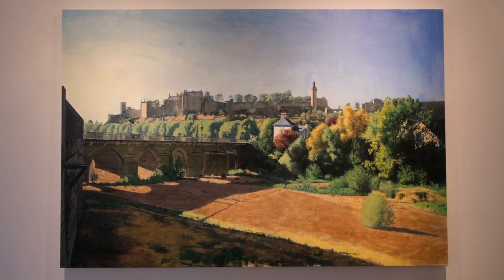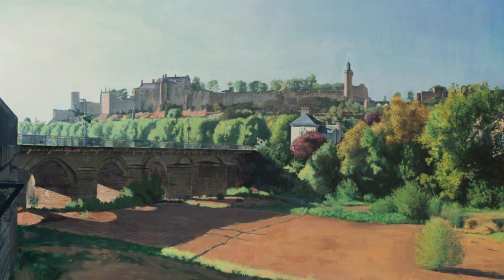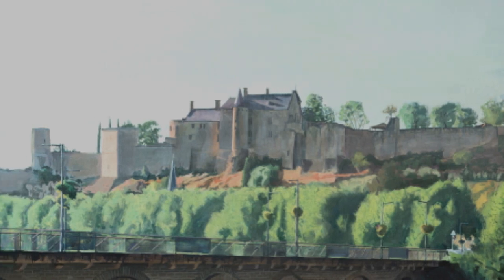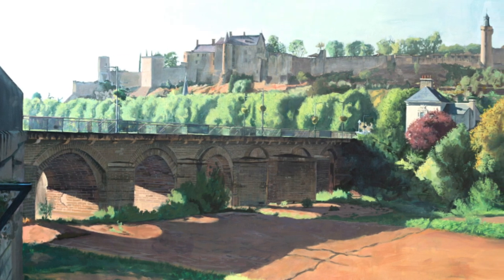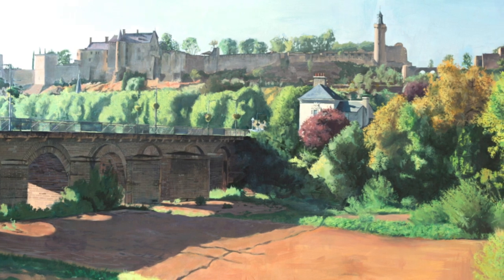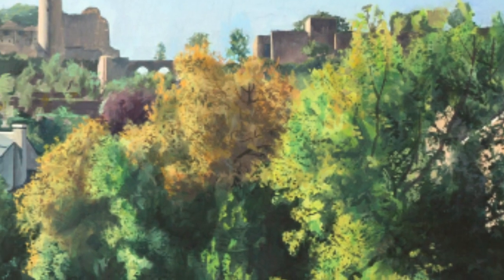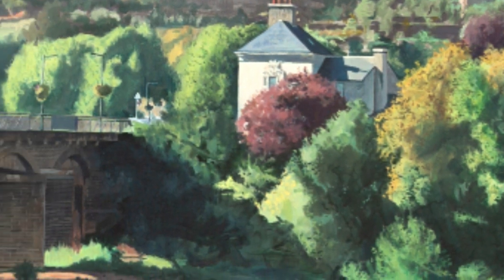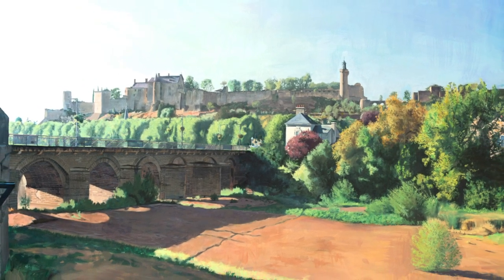Chinon a painting from the exhibition easy on the eyes at Rothschild fine art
This painting was inspired by a town called Chinon,
This video is part of the gallery talk from the exhibition Easy on the eyes, to see the paintings in life go to the gallery at 48 yehuda levi tel-aviv IL.
The exhibition is open until the 14th of October 2023.

I am honoured to Invite you all to my upcoming exhibition “Easy on the eyes” at Rothschild fine art, Tel Aviv, israel.
For the past years I have continuously worked outdoors, in my studio, in France, Israel, Spain and Italy.
This upcoming exhibition has some of the very best work I had made during this time, the common theme of aesthetics, beauty, and delight of sight is the main narrative hence “easy on the eyes”.
I had enjoyed making these paintings and I hope you will enjoy looking at them.

As an Israeli painter, my artistic journey has taken me on a captivating odyssey across continents, and now, with great excitement, I invite you to experience my upcoming exhibition, "Easy on the Eyes." A few years ago, I made the life-altering decision to embark on a soul-stirring expedition from the Promised Land of Israel to the enchanting city of Paris. The Diaspora and its rich tapestry of cultures which has profoundly influenced my artistic expression.

In this exhibition, you will find an assortment of paintings inspired by my voyages and wanderings. Each stroke on the canvas reflects the essence of a beautiful scene or a fleeting moment in my life. My art serves as a personal response to the extraordinary beauty that surrounds us, a profound celebration of life's most serene and captivating instances.

Among the collection are artworks that draw from the lush landscapes of the Diaspora, where I immersed myself in the rich cultures of France, Italy, and Spain. The vibrant hues and the rhythmic symphony of these lands have seeped into my soul, infusing each painting with a spirit that transcends geographical boundaries.

The Promised Land of Israel, my beloved homeland, is ever-present in this exhibition. The  olive groves, the strong Israeli sun over the Mediterranean Sea, is contrasted by the soft Parisien light.

I find myself surprised by the visual reality in country’s other then the ones I grew up in and so this sense of surprise and owe is what guides me to paint.

I serch to paint unrecognized objects or forms  since I am looking for a composition that compels me.

I use to think that traveling to a new place will be easier for me to paint since I  have less preconceived ideas around  those kind of places. But the truth is even more complex...
Reality continuesly changes, It is a never ending marvel.

a phenomenon which forever leaves me astonished and curious about the pictorial visual world.

In my artistic journey, I sought to capture the tranquil harmony of Arcadia, a place of blissful serenity and unbridled joy. Arcadia is not just a distant dream but a reflection of the profound beauty that exists in our daily lives. Each painting is an ode to the delicate interplay of nature and human existence, a harmonious dance of colors.

At the heart of this exhibition lies the concept of "Easy on the Eyes." Every stroke, every color, and every composition is carefully orchestrated to embrace the underlying beauty that surrounds us. From the romantic city of Paris  to the Italian light in Rome,  and finally back home to the timeless landscapes of Israel, there is a common thread that binds these paintings—the celebration of inherent beauty.

The upcoming exhibition "Easy on the Eyes" will grace the prestigious halls of Rothschild Fine Art Gallery in Tel-Aviv, Israel. It is my sincerest hope that you will be moved by the resplendent allure of these paintings, that you will find solace and joy in their vibrant hues, and that they will awaken your own appreciation for the simple yet profound beauty that lies in the artistry of life.

Join me on this visual voyage, as we celebrate the magnificence of the “Diaspora”, cherish the Promised Land, and immerse ourselves in the timeless grace of Arcadia.